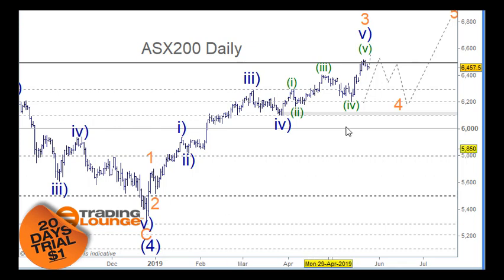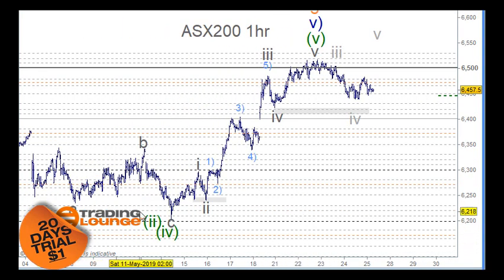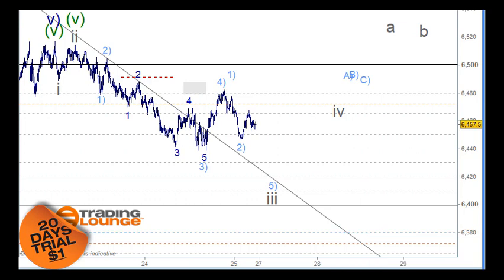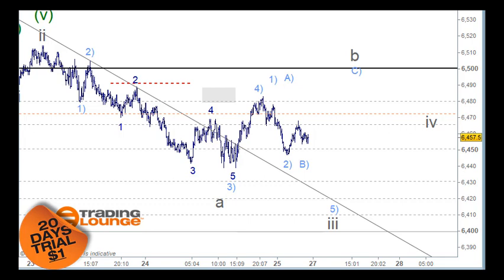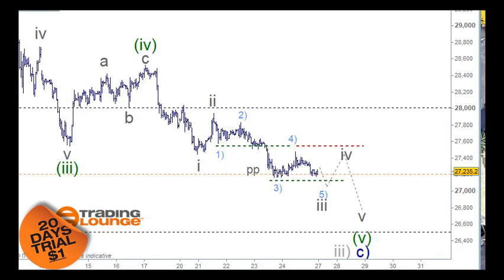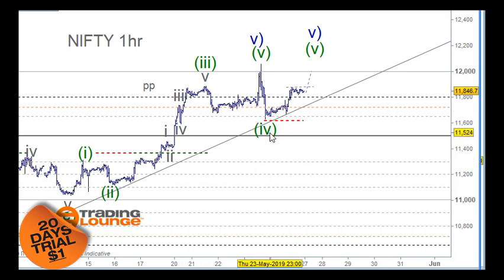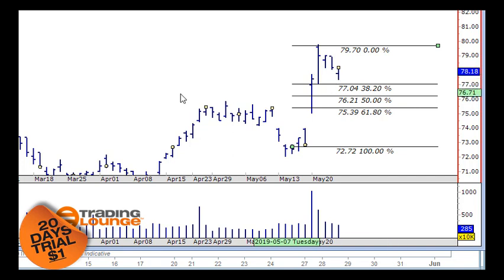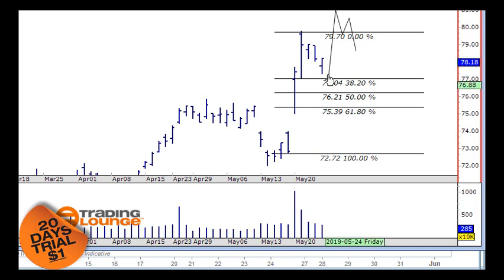ASX200 XJO Nifty China A50 Hang Seng HSI Technical Analysis Elliott Wave 27 May 2019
ASX200 XJO Nifty China A50 Hang Seng HSI Technical Analysis

ASX200 Elliott Wave: The move down from 6500 is not a Impulse wave (five waves) it would need to develop into five waves before I can call the market direction lower, so we have to wait for more pattern development.

TradingLevels:6500 is the Medium Level and we are seeing some type of corrective pattern, the first leg is not completed so I need to wait.

Day Trading Strategy: If 6450 becomes the resistance then trade to 6430, if the 6472 becomes the support trade to 6500